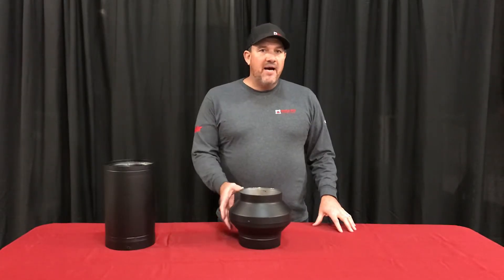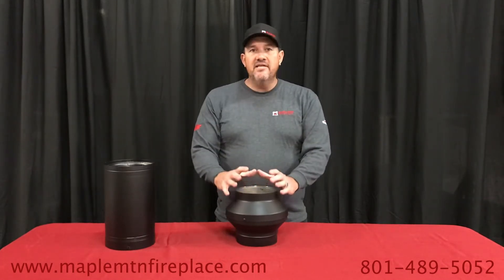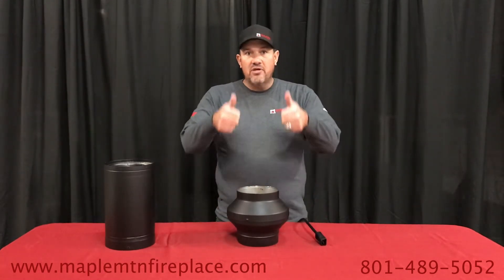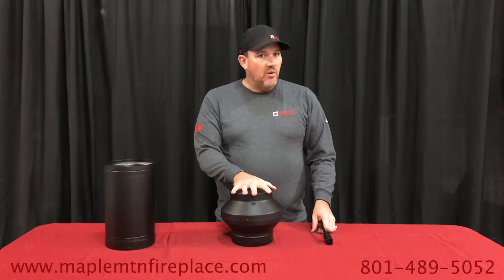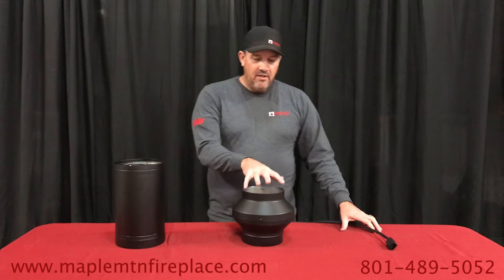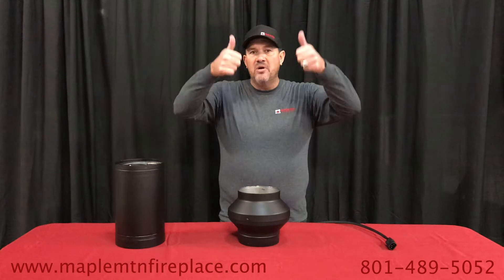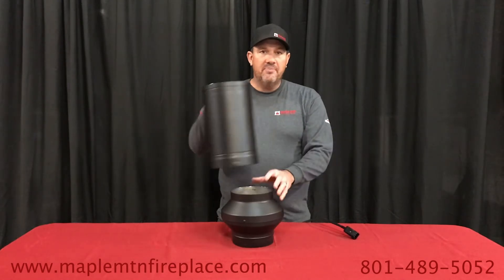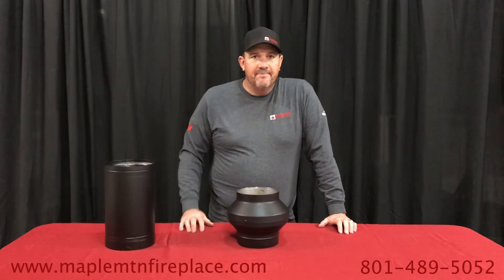What Is A Draw Collar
Solve your backdrafting problems with a draw collar!